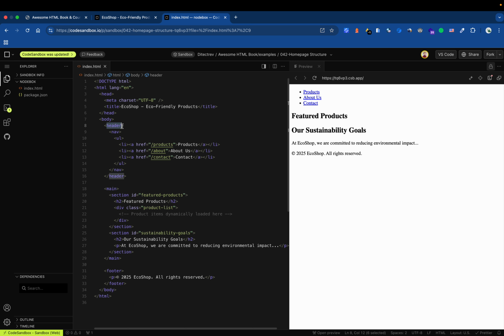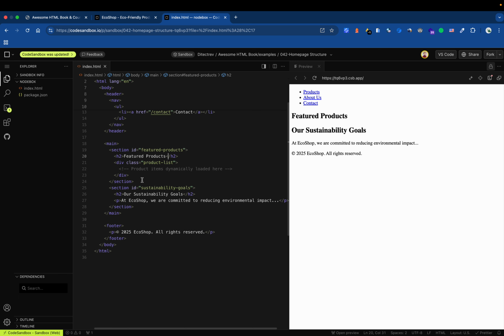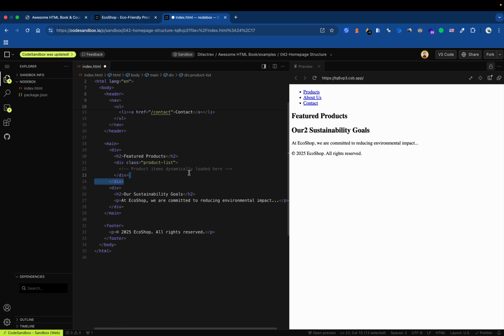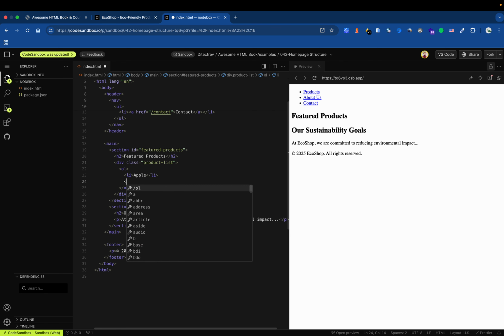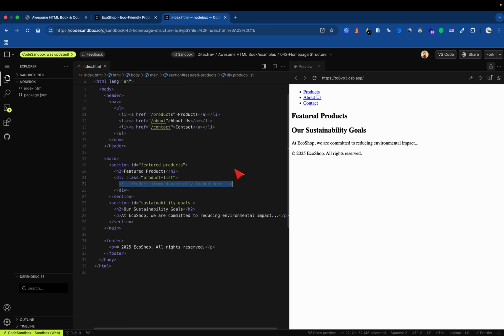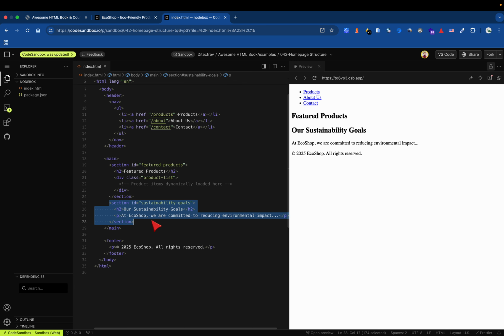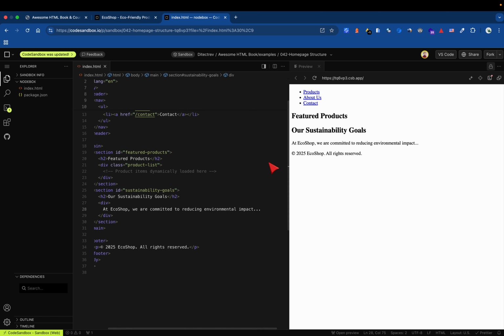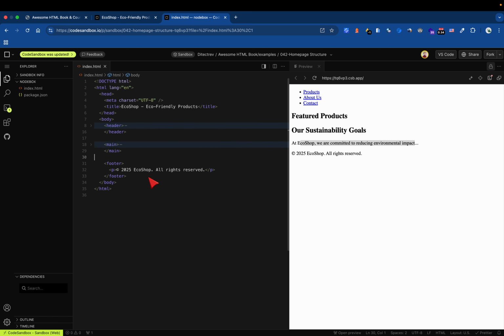📚 Awesome HTML Course: 55. Implementation: Homepage Structure